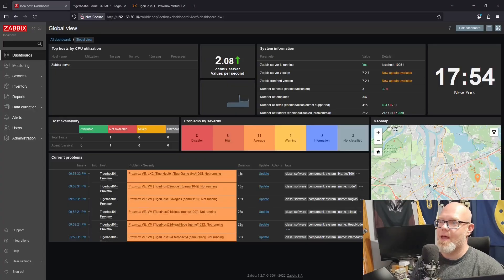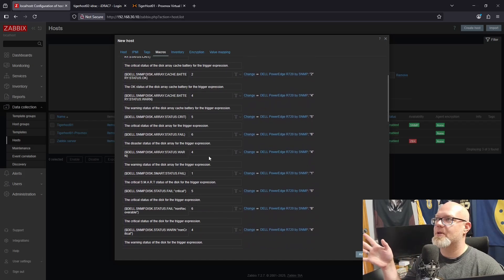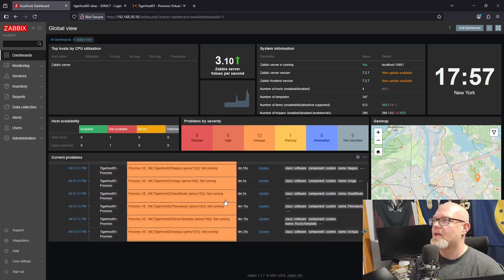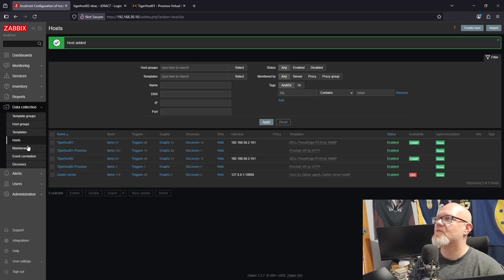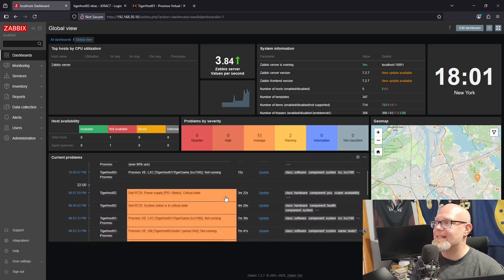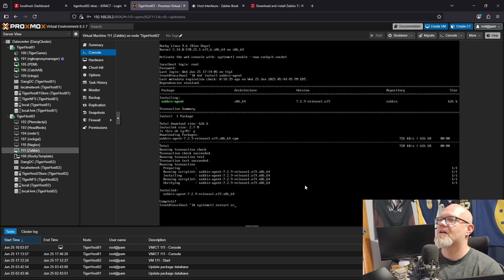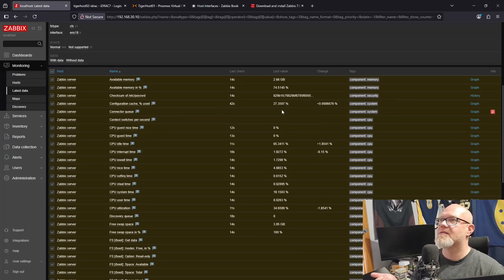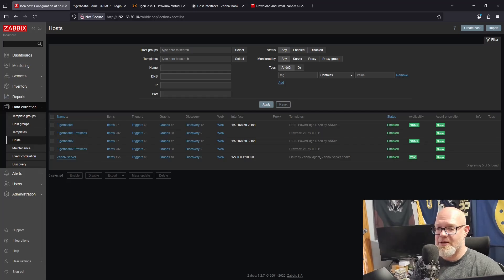Zabbix: Let's add some hosts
Today we go over three different ways to add hosts to zabbix.  Each one has benefits and can get you different information for the same piece of equipment.

The section of that discuss this topic just recently released as well if you'd like to read a bit more about hosts!